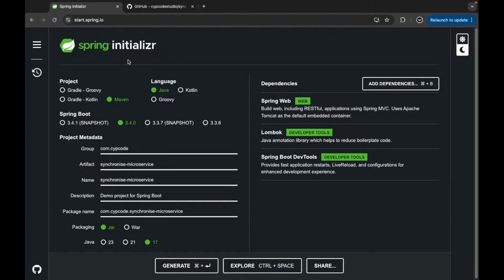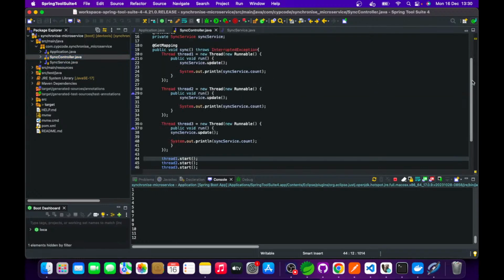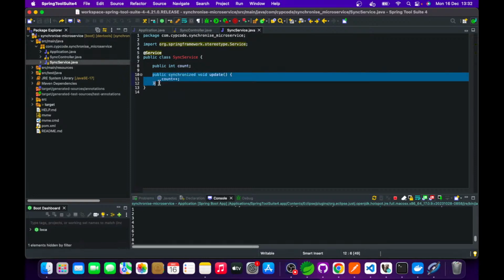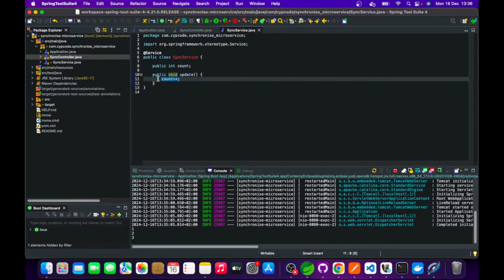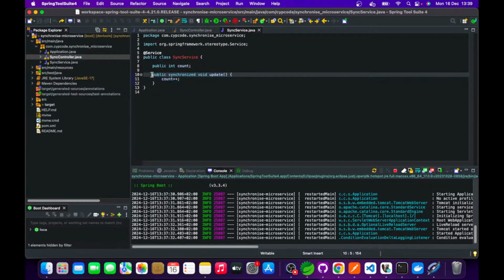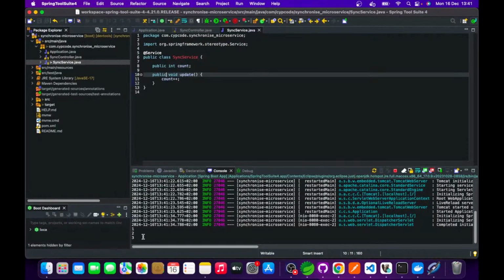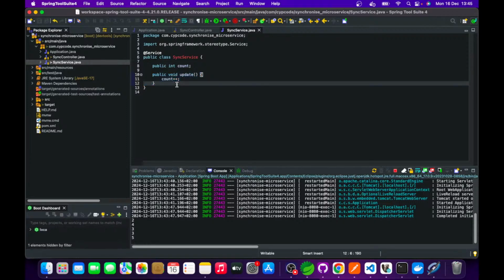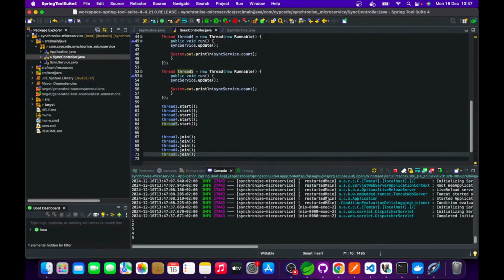Springboot Synchronized Keyword in Java Multithreading | Concurrency (REST API Example)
In this tutorial we are going to cover how to use the SYNCHRONIZED Keyword, What it is, Use cases, in  an API or Microservice example and perform  operations via API that intacts with the synchrozied code block.

Recommendation:
Spring Security: